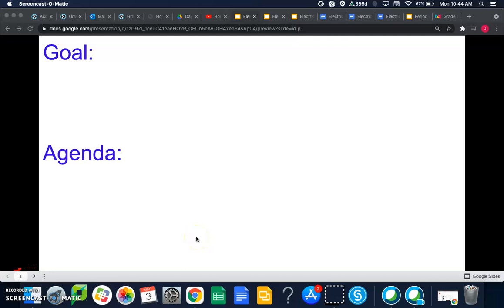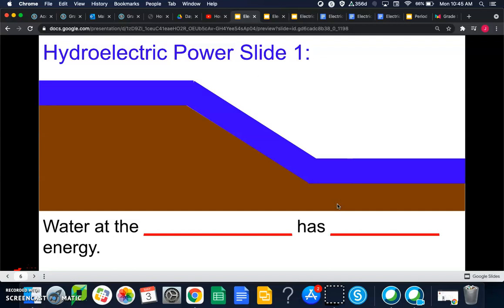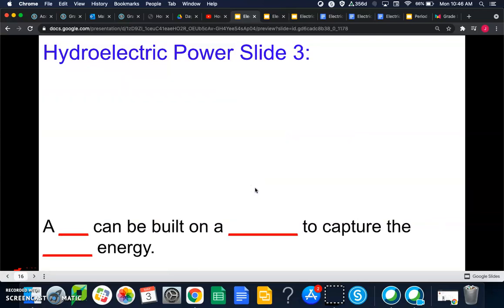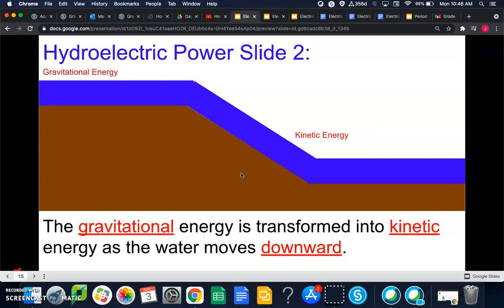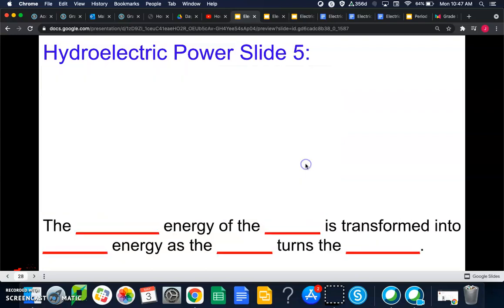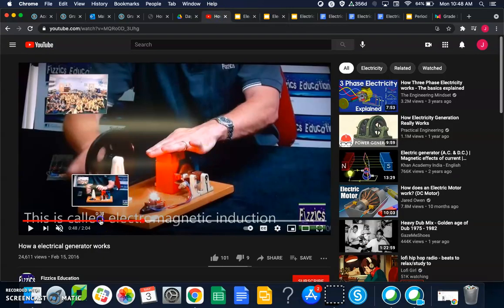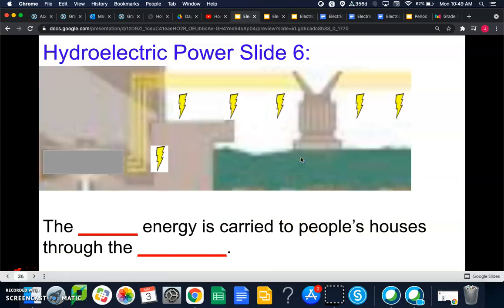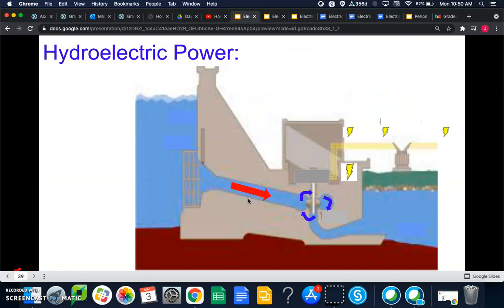How Hydroelectric Power Works